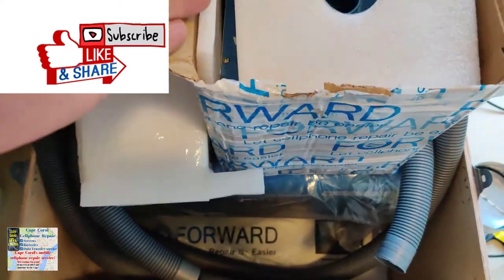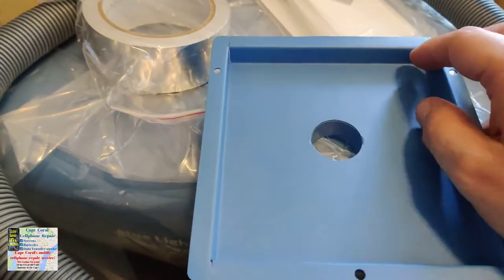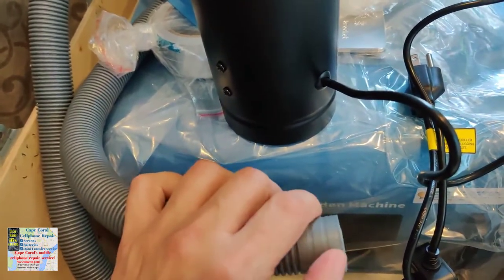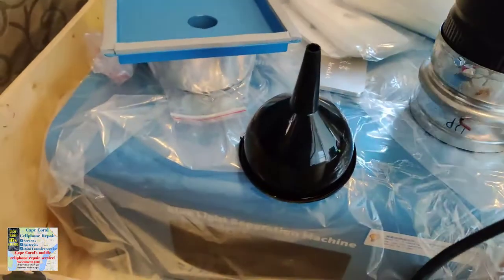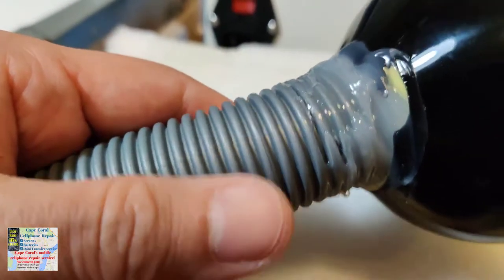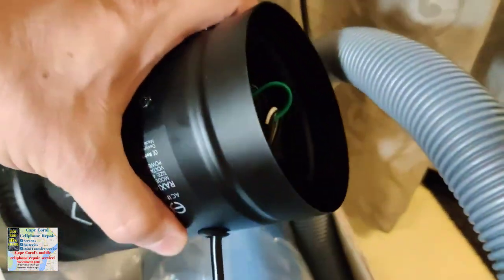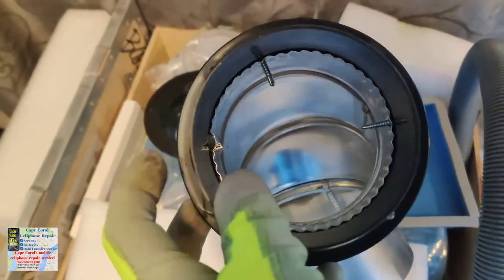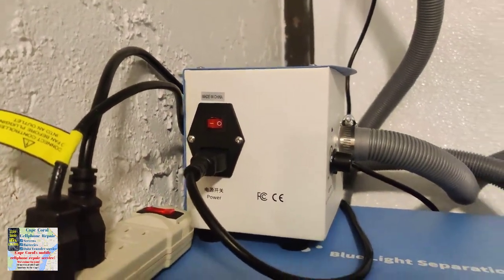How to get rid of smell from Forward Blue Laser Machine the right way!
Link to machine...

Materials list I used in the video…….

Duct elbow…..
Inlet flange…..
Black spray paint…
Clear silicone…
Caulk gun…
Hose clamps…
4” funnel…
Minimal expansion foam…
Outlet strip with switch…
Drywall saw…
OR circle saw…
Exhaust fan used…
Or get more exhaust power… if not that link try this one.

Best screen tester in the repair market.